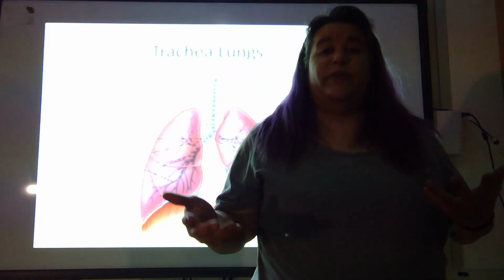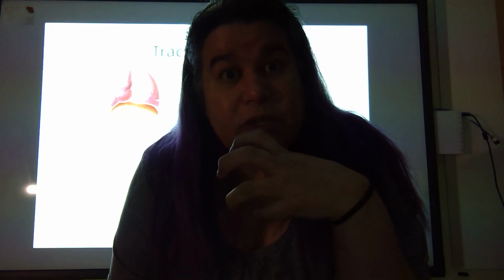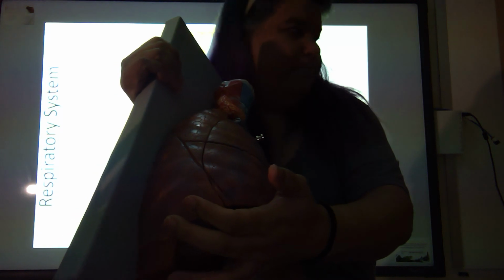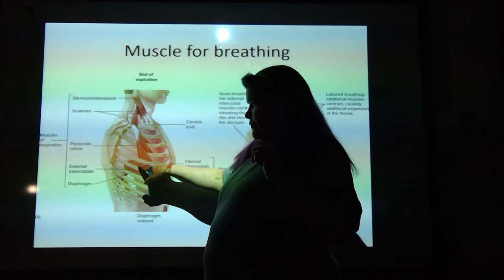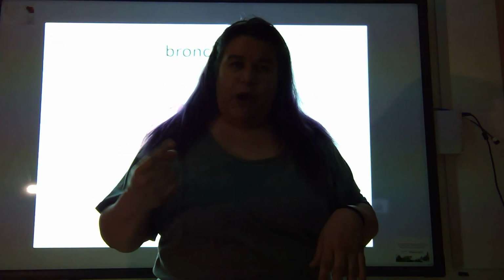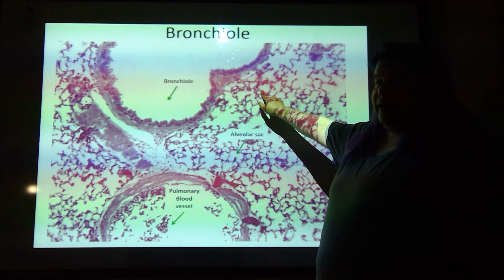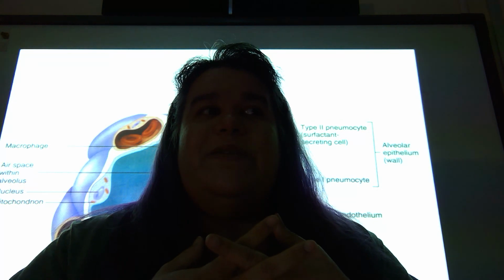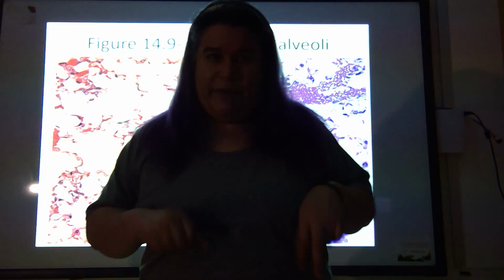AP2 Lab Respiratory System Part 2